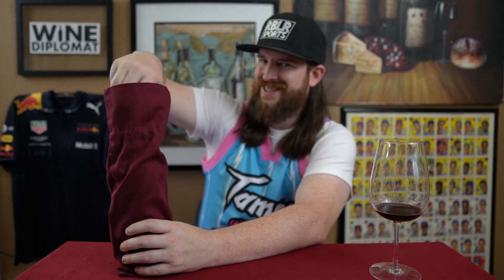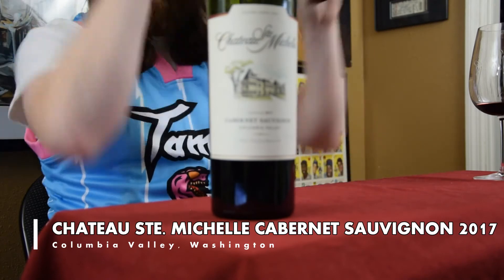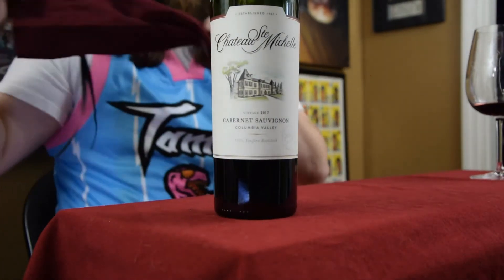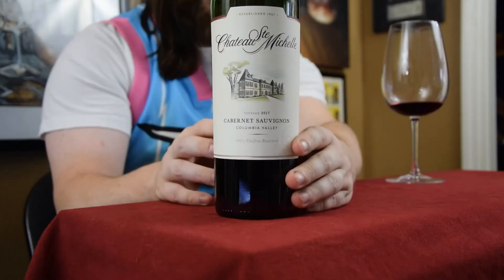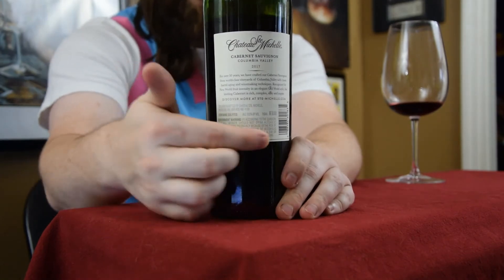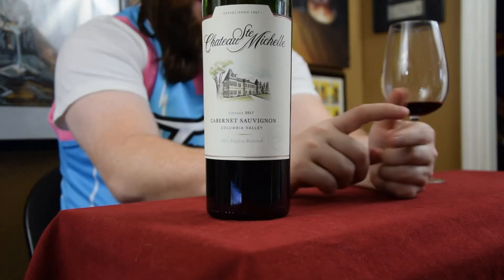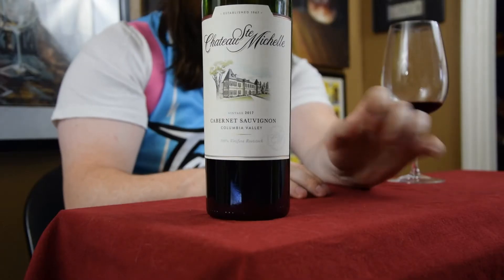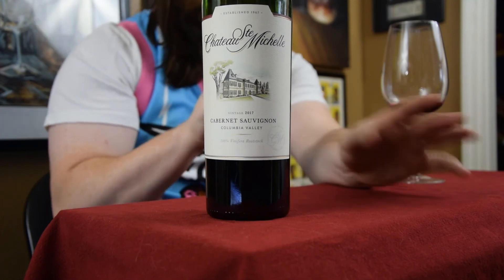Does Our Wine Guy Agree With The Critics? Buying By The Points: Ch. Ste. Michelle Cabernet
We take a wine that has been rated by a critic, then we make Yurika blind taste it and see what he thinks. We compare notes, so let's see if he agrees!